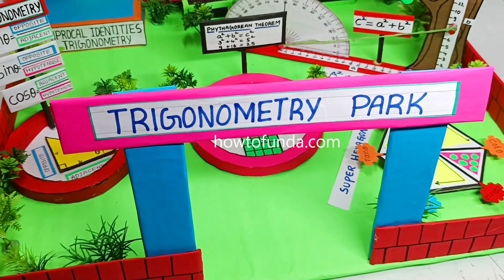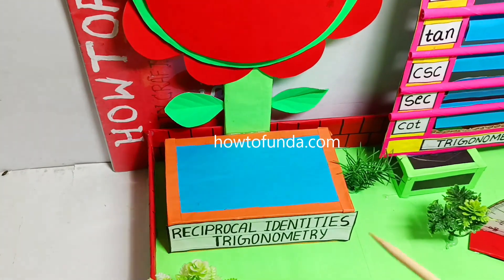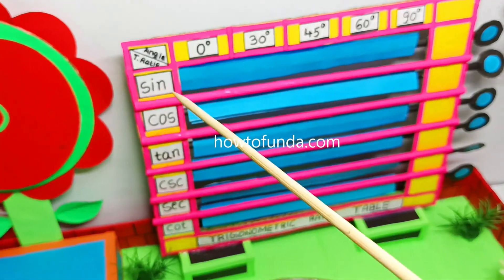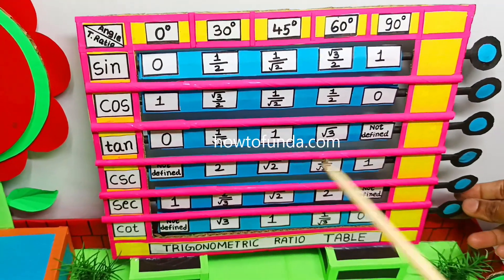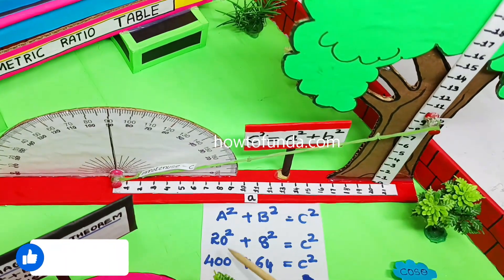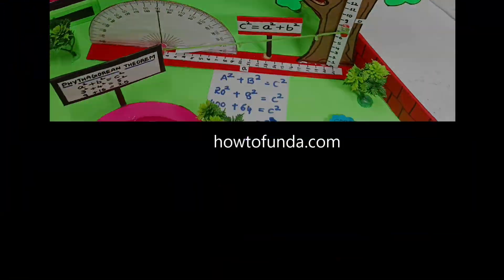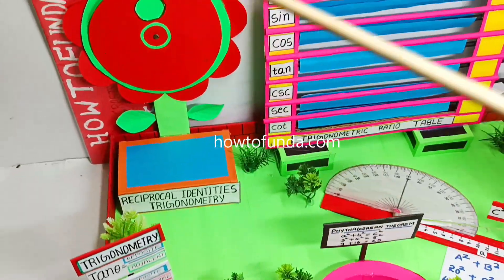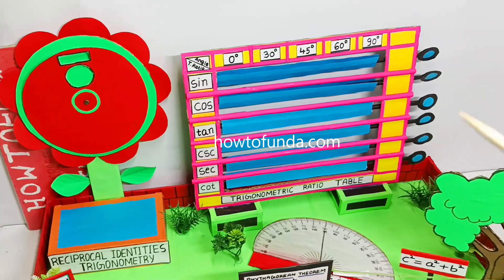trigonometry park working model explanation in english - maths project for exhibition | howtofunda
Materials Used :
Color Papers